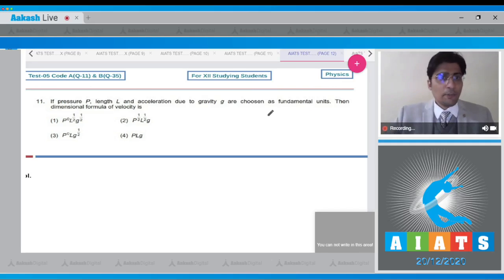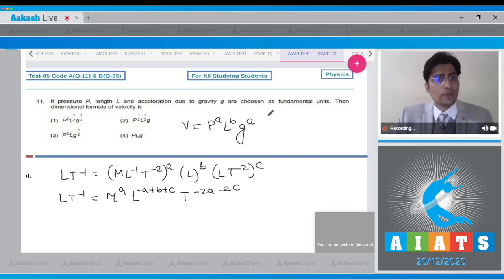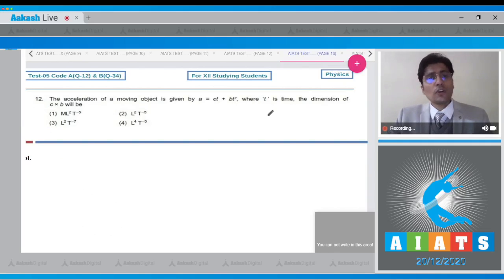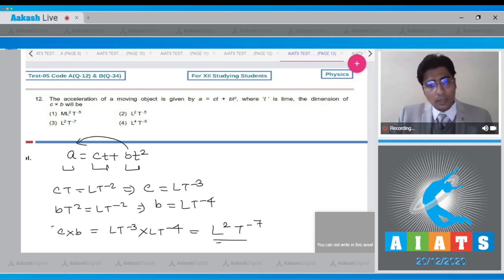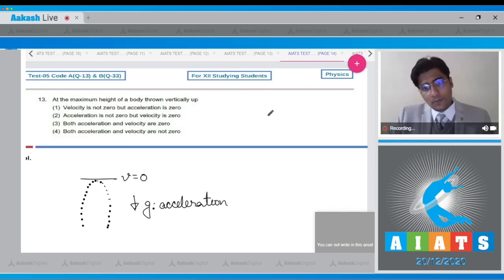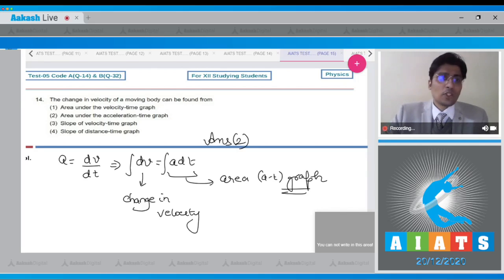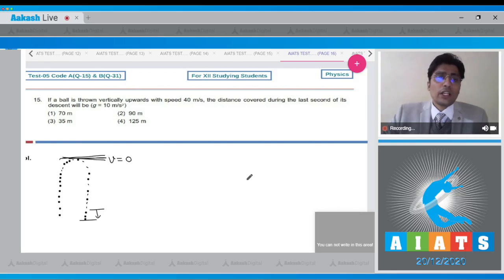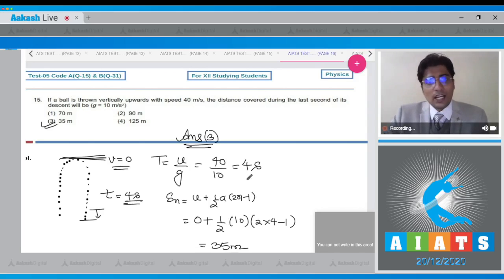AIATS TEST 5 code A&B For XII Studying Students PHYSICS MEDICAL 2020 Q 11 to 15